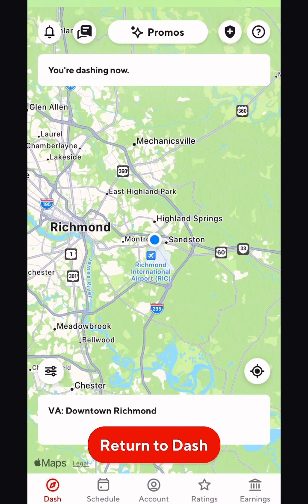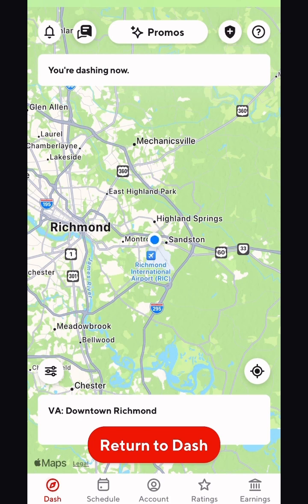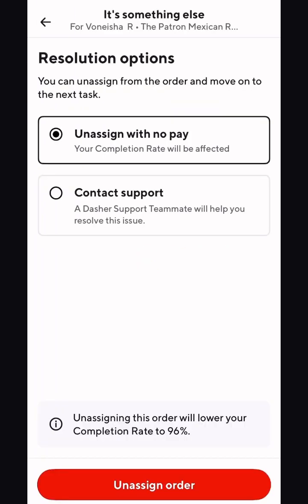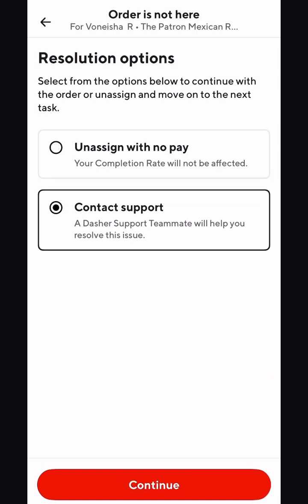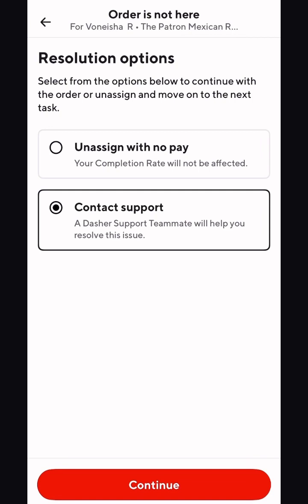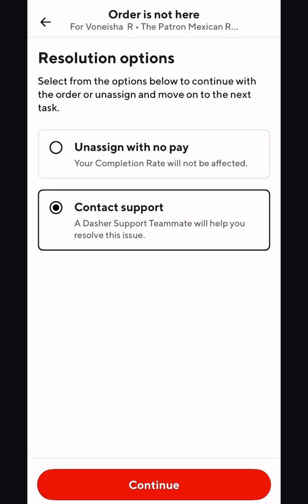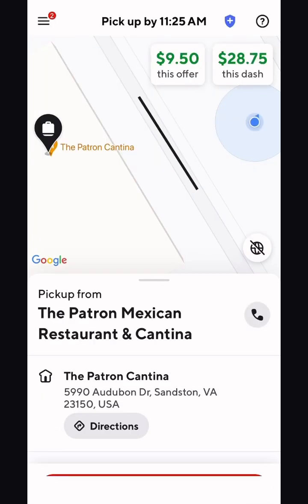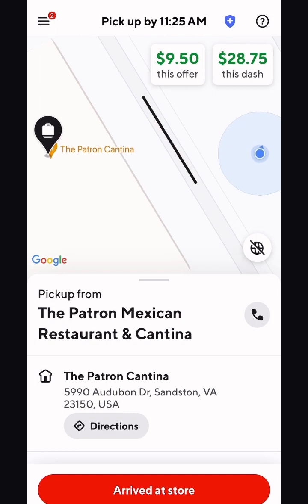How To Cancel A DoorDash Order FAST (door dashing for beginners)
How To Cancel A DoorDash Order FAST (DoorDash Tips)

Earn Free Cash For Uploading Your Earnings Statements Every week with DoveTail!

Learn how to cancel a DoorDash order quickly and efficiently with these helpful DoorDash tips! In this video, we will guide you through the process of canceling a DoorDash delivery order step by step. Whether you made a mistake with your order or simply changed your mind, we've got you covered. Watch now to make sure you know how to cancel a DoorDash order fast!